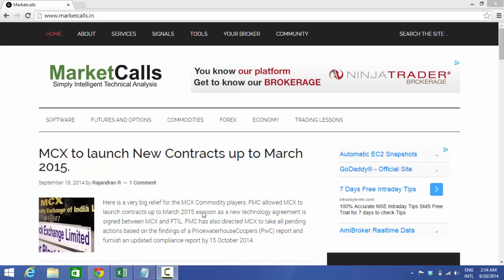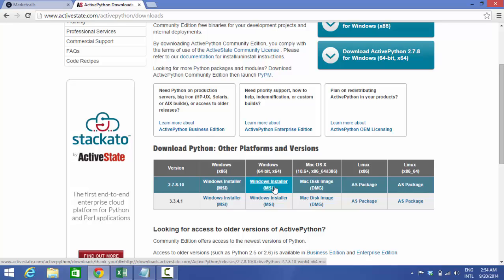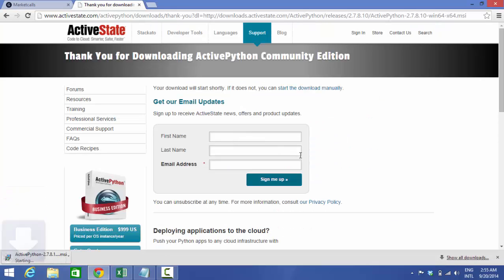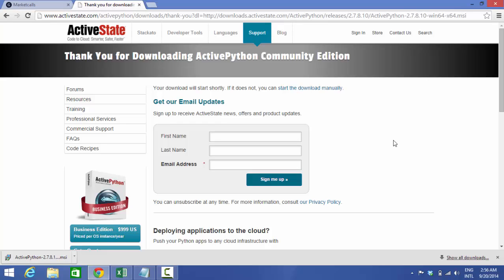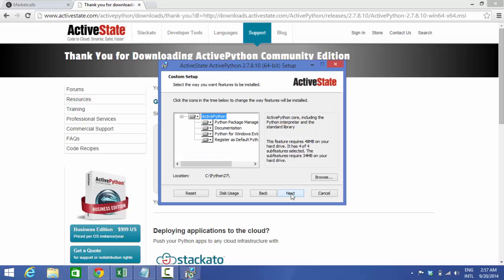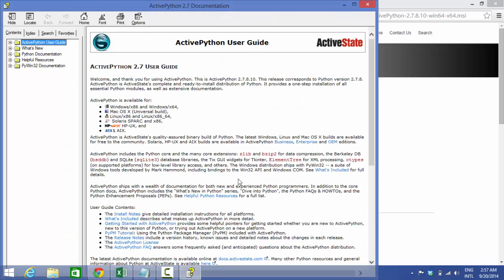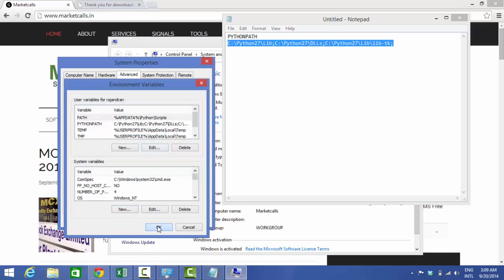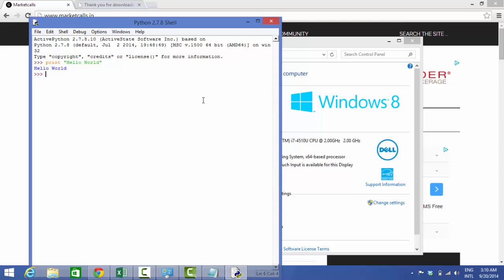How to Install Python in Windows 8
Here is a video tutorial on How to Install Python 2.7 in your Windows 8 Machin